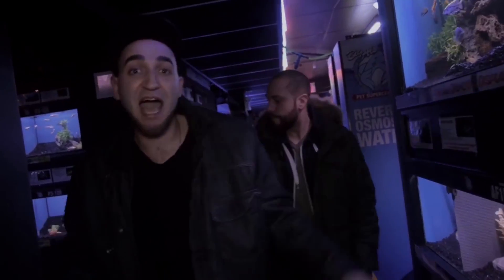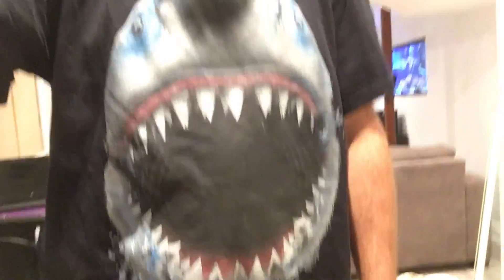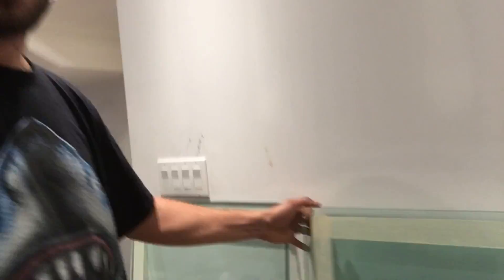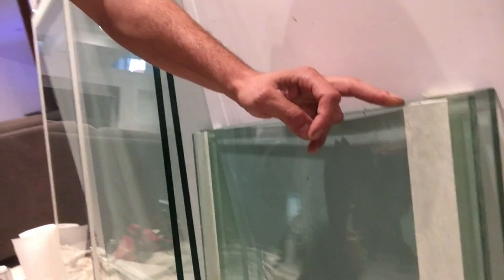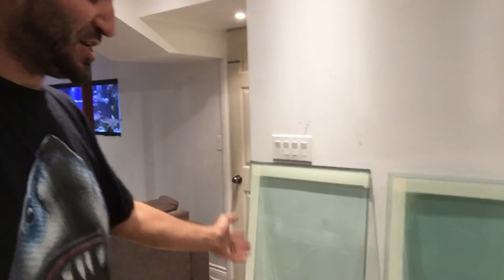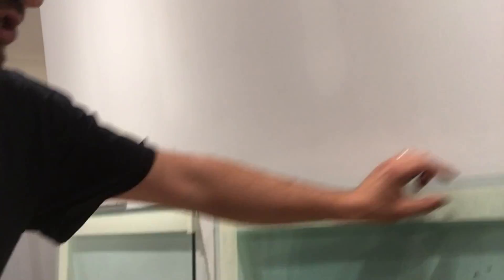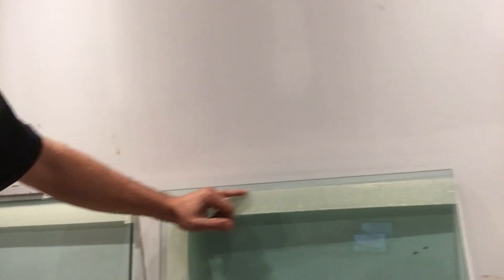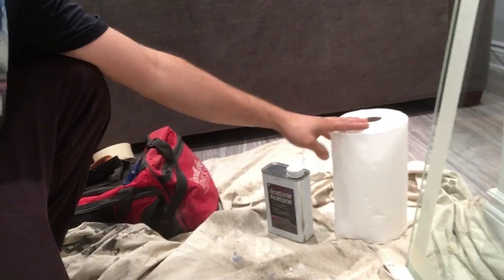HOW TO BUILD A CUSTOM GLASS AQUARIUM - PART 1 - preparing the glass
OMG MY KIDS OVERDOSED MY REEF TANK

JOIN
LEOPAZZO TV - FACEBOOK GROUP SALTWATER FISH TANKS MADE EASY

LEOPAZZO - ONLY IN THE 6IX

WRITTEN IN STONE - LEOPAZZO FEATURING JOHN MATTHEW and BOOKZ